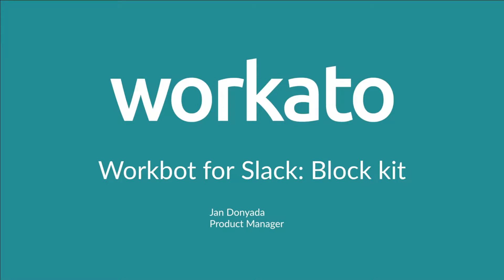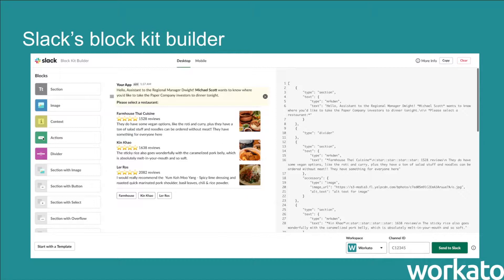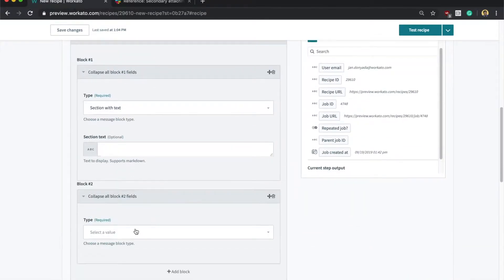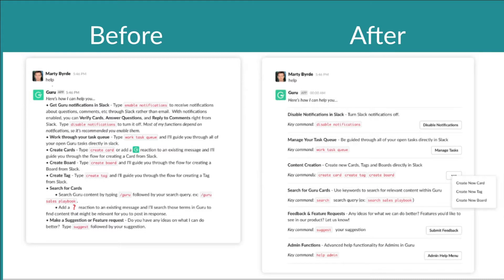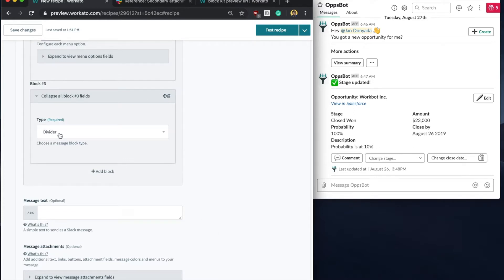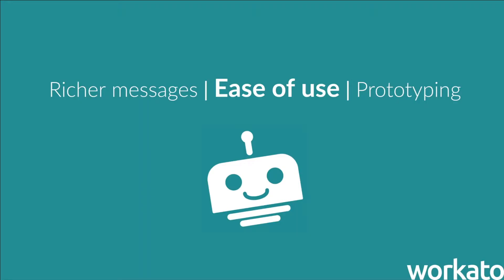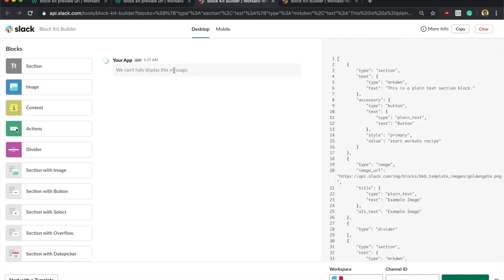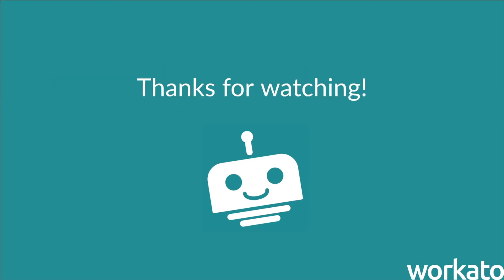Block Kit on Workbot | Create Richer Messages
The new Kit on the Block is here.

Get more control and flexibility over the layout and different elements when you build messages on Workato.

Create richer messages & gain the ability to preview your messages -  and have an easier time doing it!

About Workato:
Recognized as a leader by both Gartner and Forrester, Workato is the only AI-based middleware platform that enables both business and IT to integrate their apps and automate complex business workflows with security and governance. Our mission is to help companies integrate and automate at least 10 times faster than traditional tools and at a tenth of the cost of ownership.

New to Workato?
Start building your own workflows today.